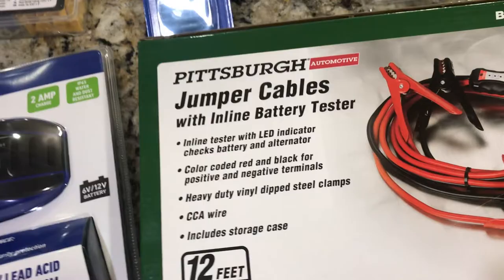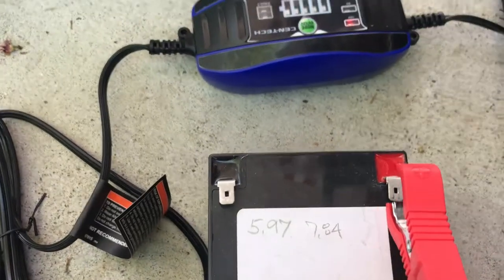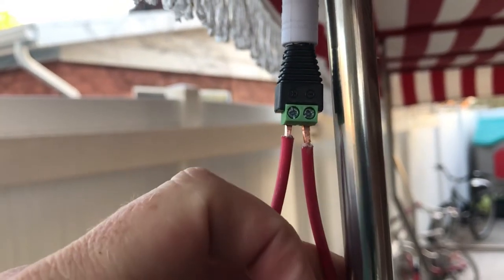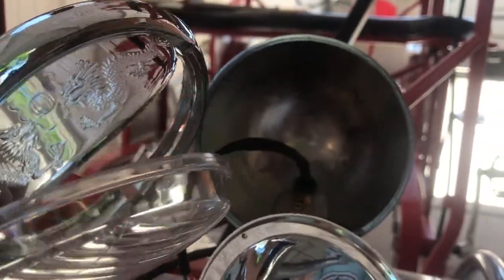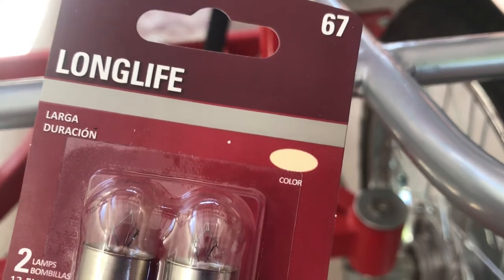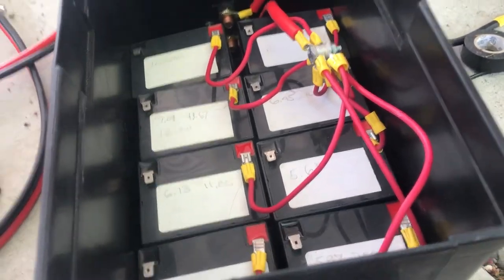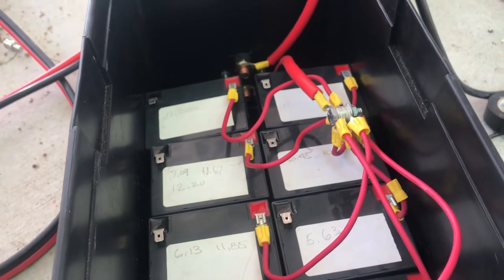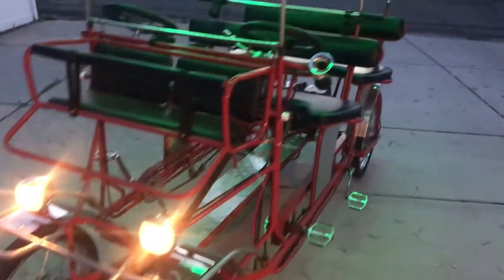Hooking up the Surrey Lights to a Battery! Episode 4: How I power the LED lights and headlights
A quick trip to Harbor Freight is all we needed to connect the surrey's headlights and LED light strip to a 12V battery bank. Did I mention that's my favorite place in the entire world? haha

6-Way Fuse Box

Gofotu DC-DC 12V Step-Down Converter

100 Amp In-Line Circuit Breaker

Dioche Brake Sensor Cable, External Mechanical Brake Cutoff

Aerofast Motorcycle Throttle Handlebar Lock

GoHawk Motorcycle 12V Stereo System

Adjustable Universal 8mm Round Rear View Mirrors

Marine Terminal Block - 12 Circuits

Ebike Battery 48V 50AH Li-Ion

Motorcycle Tail Rear 12V Taillight Black or Smoke Color (only one per pack!)

Taiss Waterproof Motorcycle Handlebar Push Button Switches

20ft (6m) LED Strip lights 12V

CG-125 Replacement Drum Brake Pad

Odoland 44 Piece Bike Repair Kit

DEKO 196 Piece Tool Set

FeiyuTech 3-axis Mobile Phone Gimble

Schwinn Bike Pump